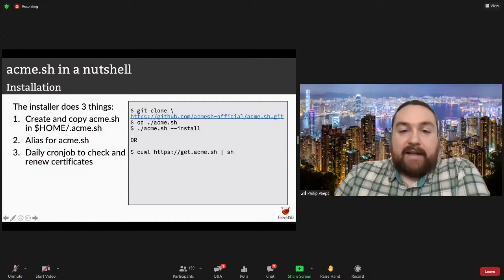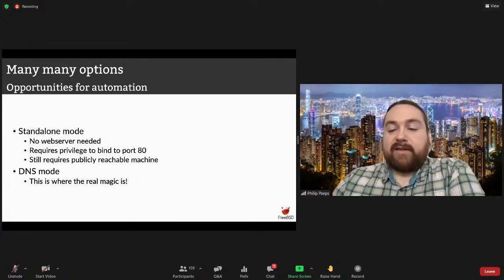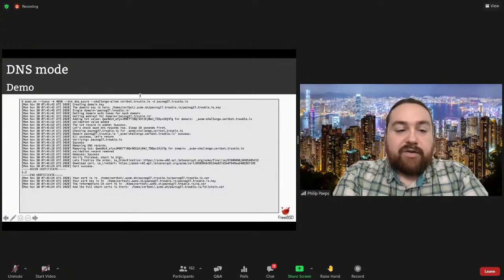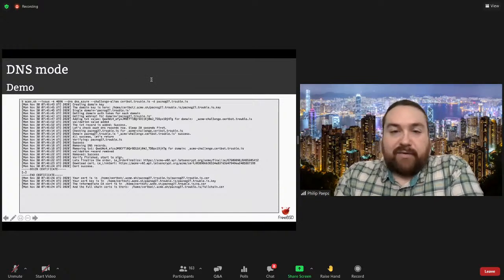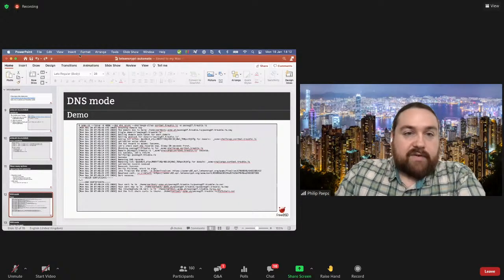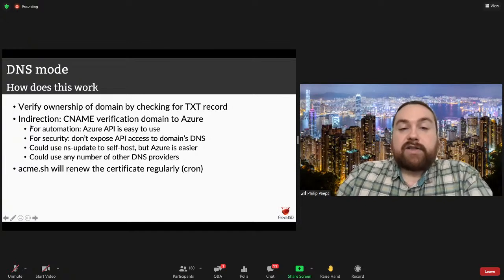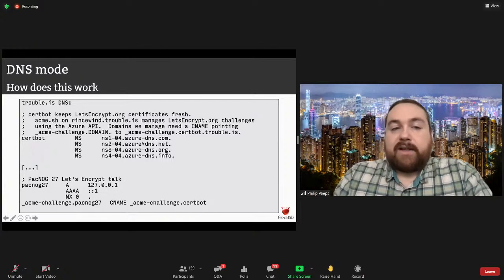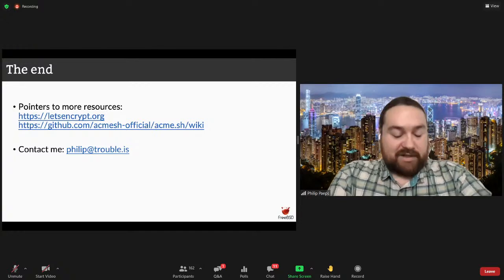SANOG -36 : Day 1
SANOG 36 Conference - Day 1